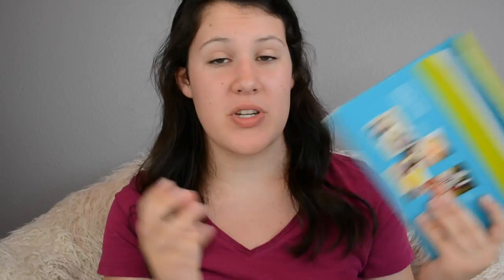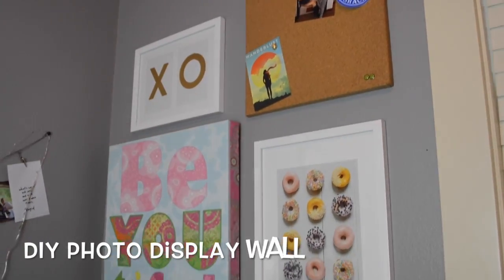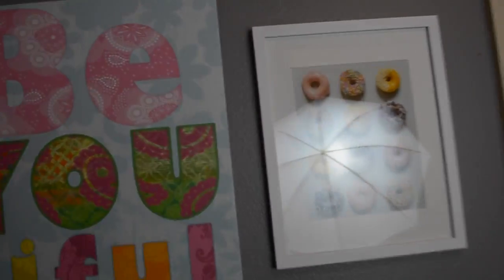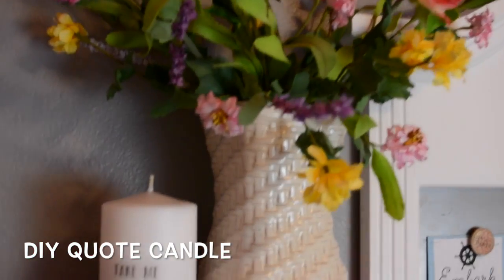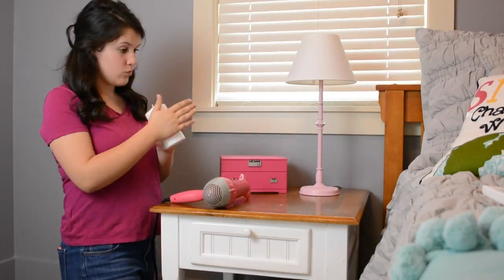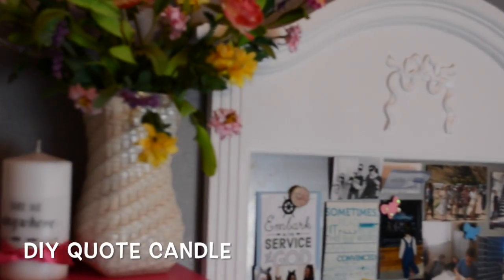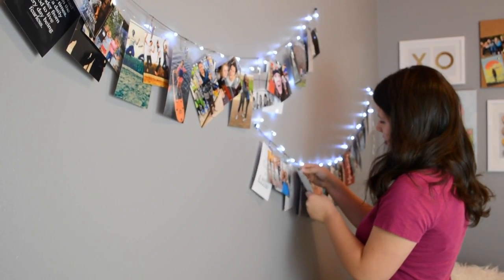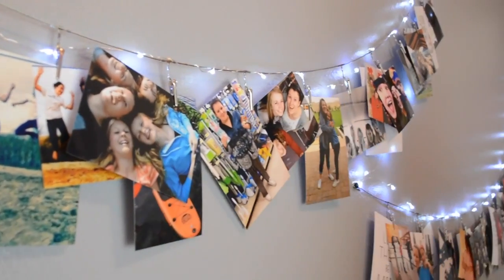DIY WAYS TO DISPLAY PHOTOS!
PHOTO DISPLAY WALL
diy special edition gallery art book - hobby lobby
cork board - target
be you-tiful canvas art - hobby lobby
picture frames - walmart

QUOTE CANDLE:
candles (non-textured) - hobby lobby
pictures (copied from a free print onto paper) - free prints
hair dryer or embosser - target (embosser from any craft store)
directions: after copying the free print onto a piece of paper use an embosser or a hair dryer to melt the piece of paper onto the candle. the paper will eventually become clear and melt to the candle. it does take a while… patience!

PHOTO WALL DECOR:
photo clip strings - urban outfitters
twinkle lights - urban outfitters
pictures - free prints